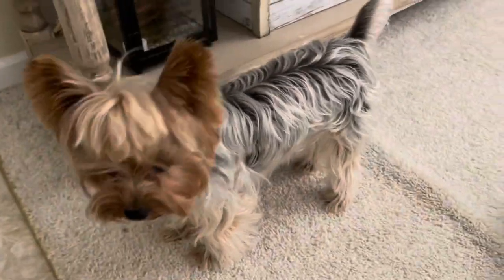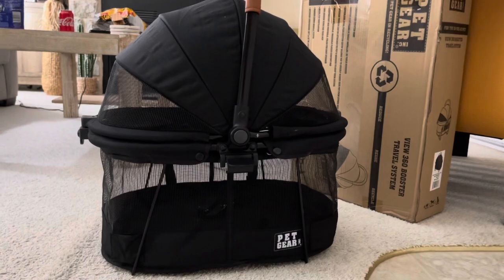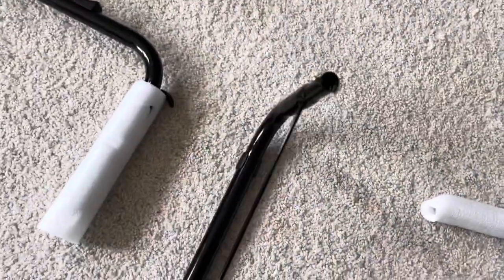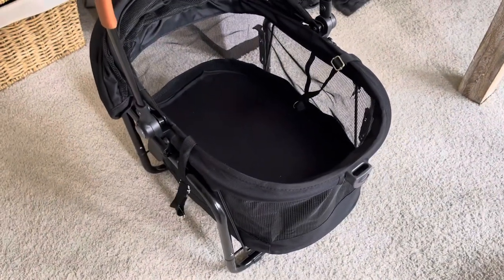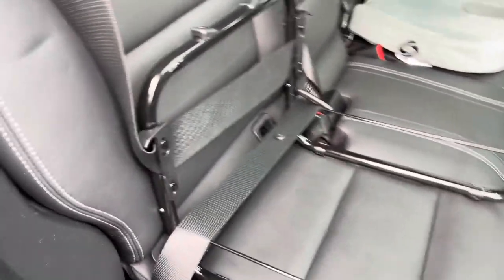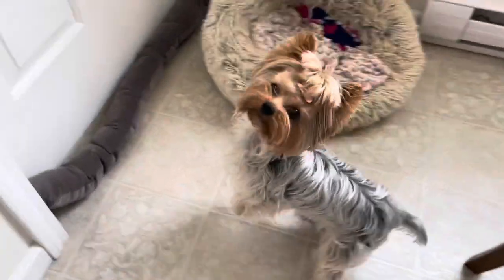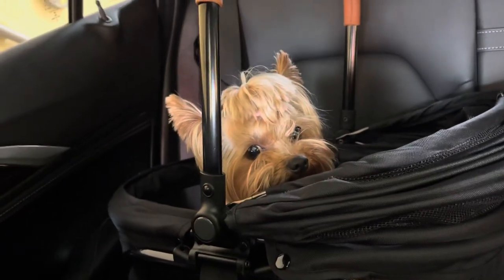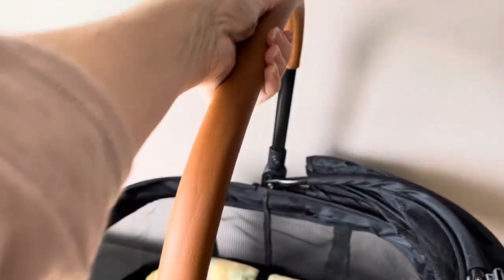Unboxing Yorkie Pet Car Seat Carrier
Purchased a new car seat for Leia. Let’s see how we unbox and install her new car seat carrier.

Please no negative or mean comments, they will be deleted and you will be blocked. Positive vibes only. Thank you!